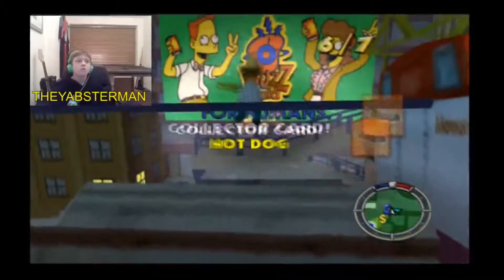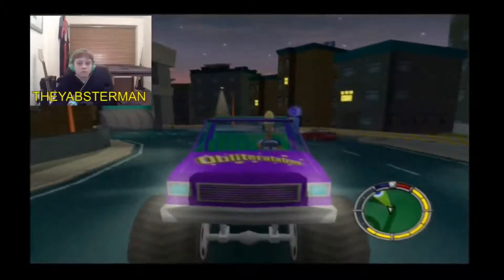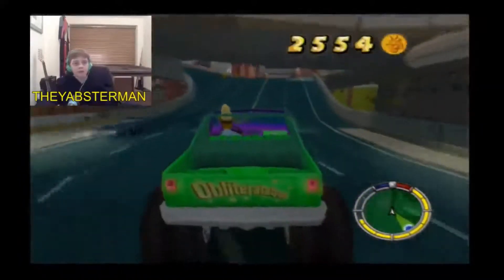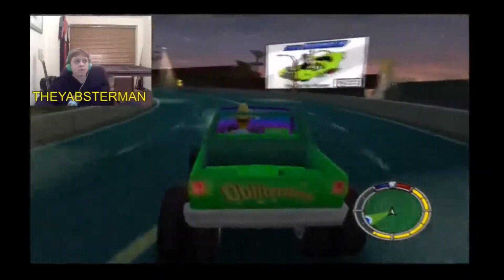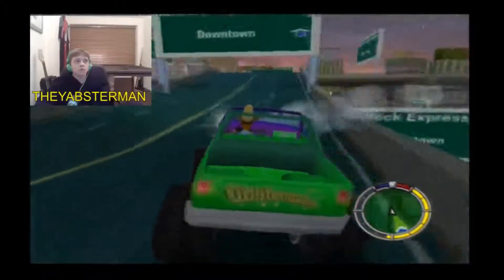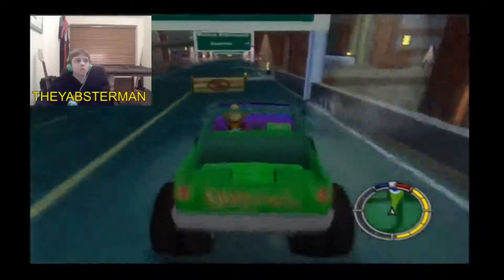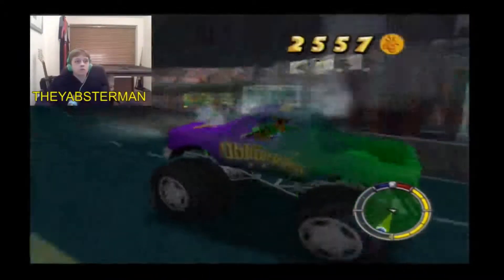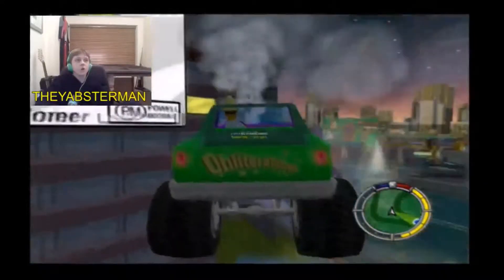Lets Play The Simpsons Hit And Run Episode 32 Level 5 Collector Cards HD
Add Me:
PSN:yabsterman
Xbox:yabsterman

To Join The Yabbersarmy